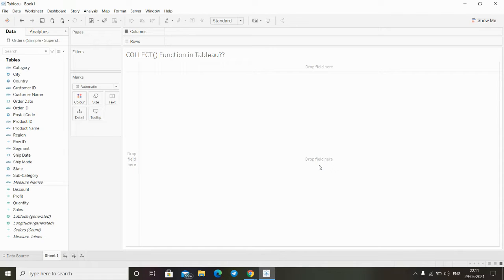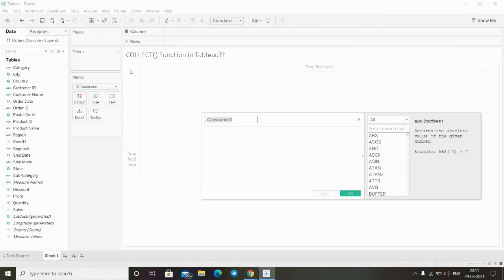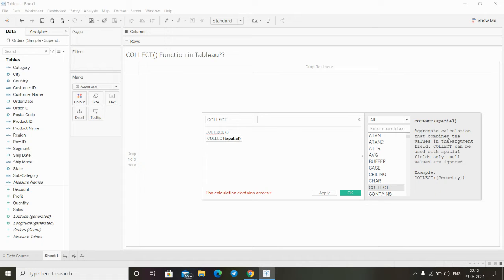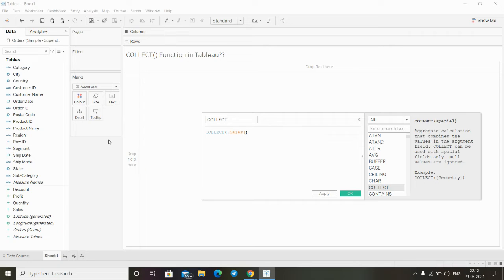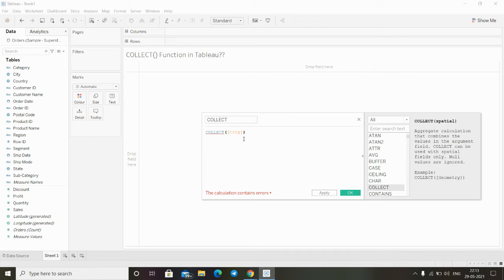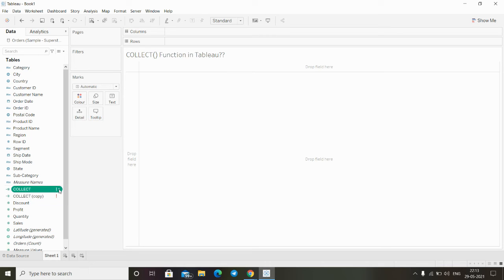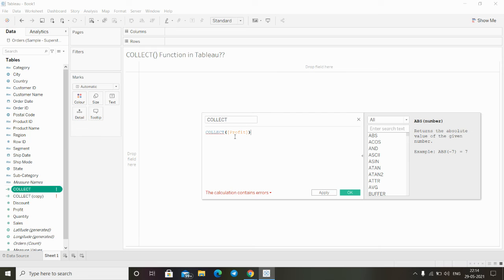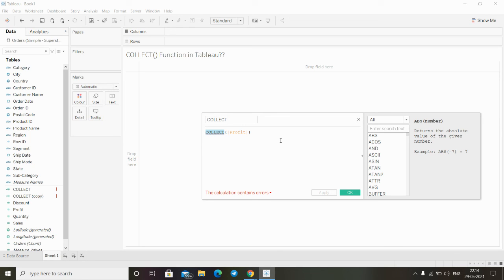How does the COLLECT function work in tableau?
In this video, we'll explain how the COLLECT function works in tableau. This function can be handy for pulling data from a tableau visualization, and we'll show you how to use it in a simple example.

If you're looking to learn more about the COLLECT function in tableau, then this video is for you! We'll explain how the function works and show you a simple example to illustrate the concept. This video is a helpful introduction to the function, so be sure to check it out!